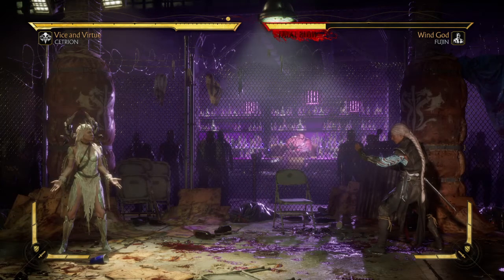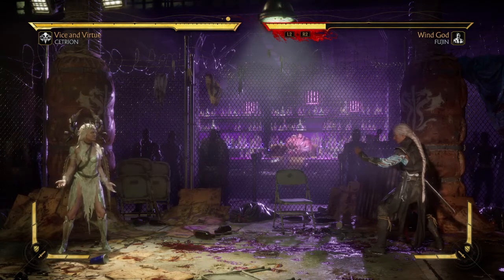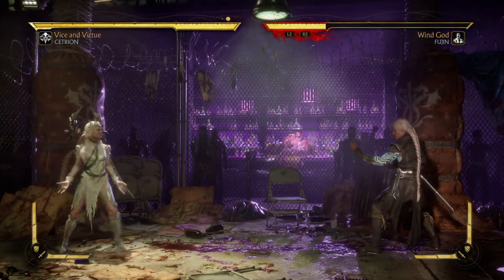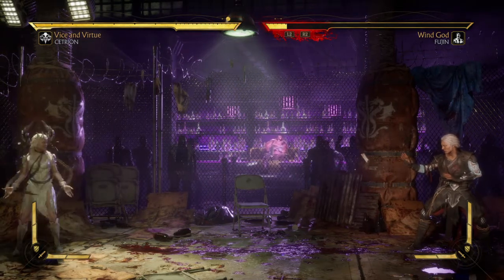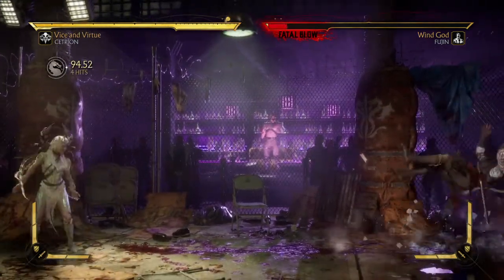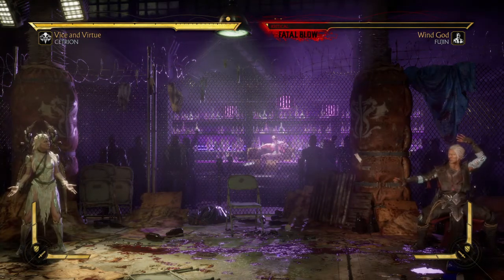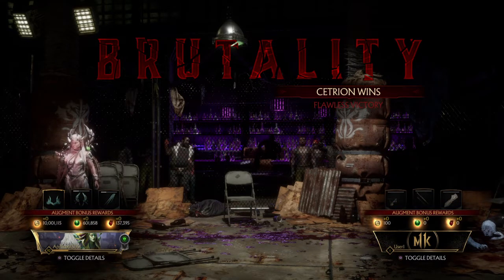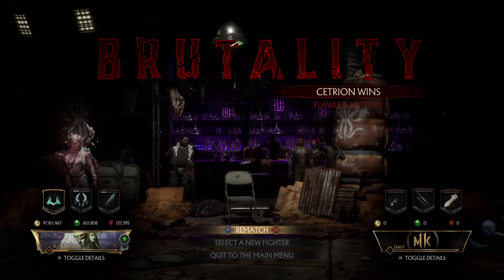Mortal kombat 11 cetrion brutality tutorial: shadder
Blood is thicker than water and messy too